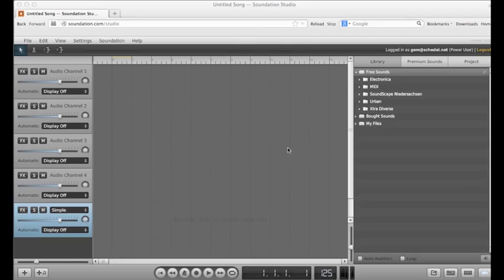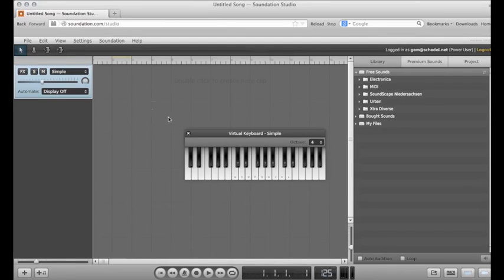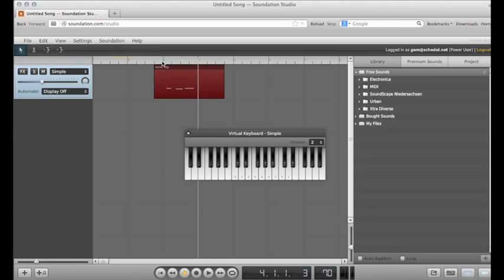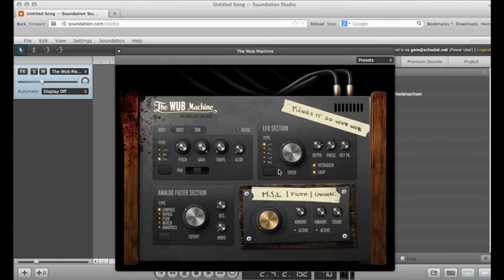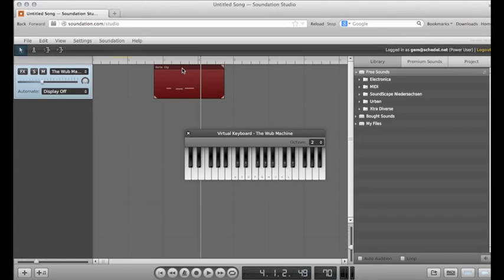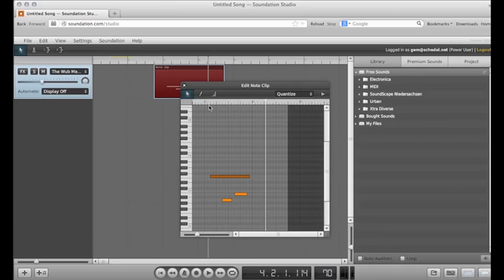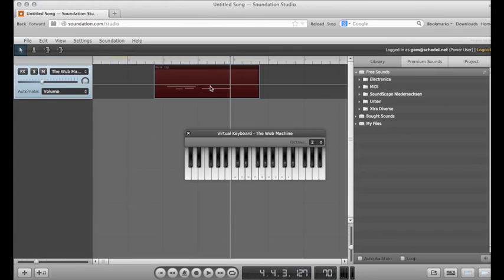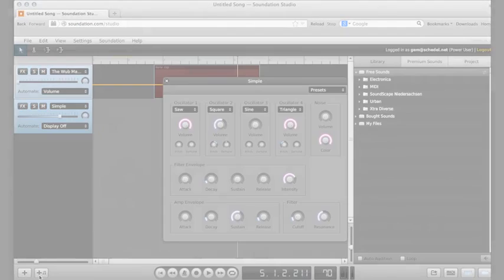3 4 Week 4 03 Soundation Using Midi 00 04 51